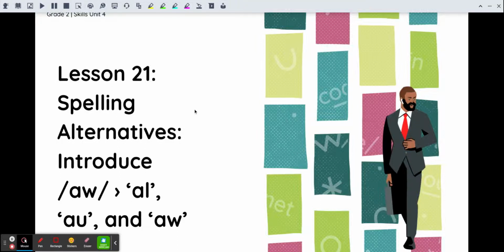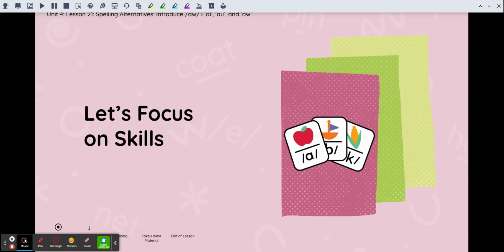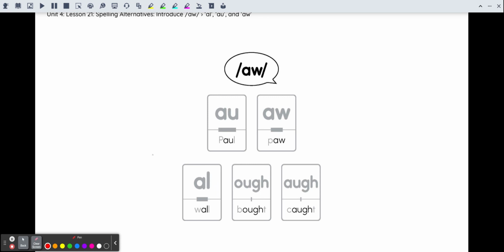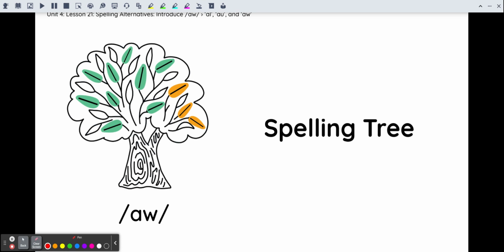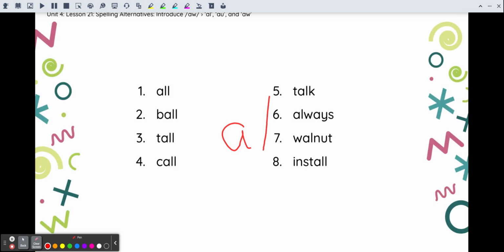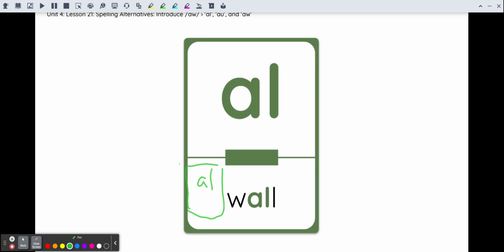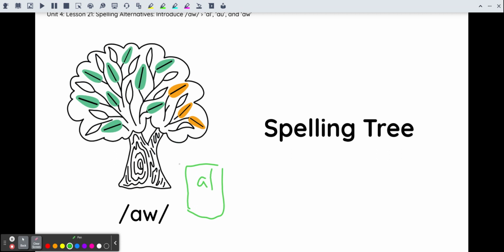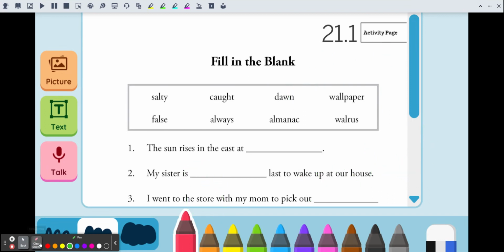Copy of G2_S4_L21_22-23 - Google Slides_1